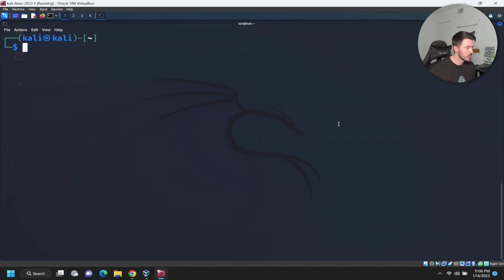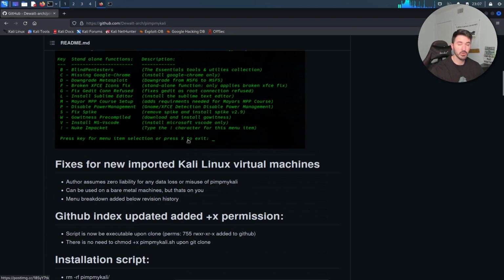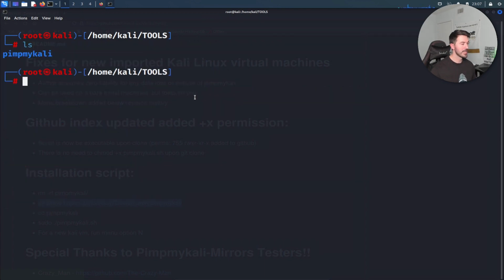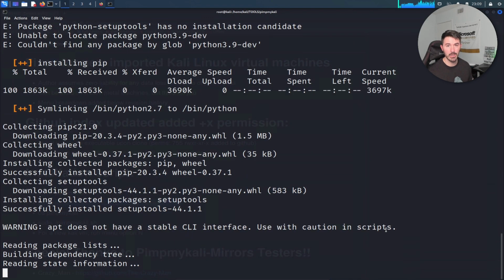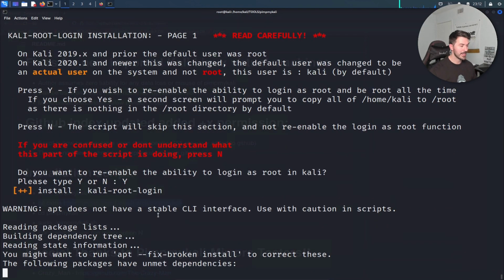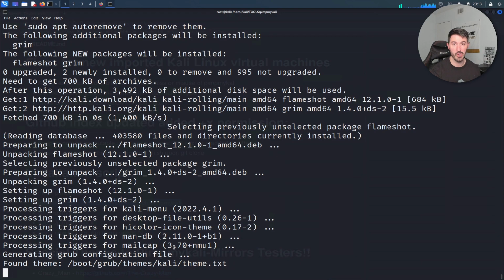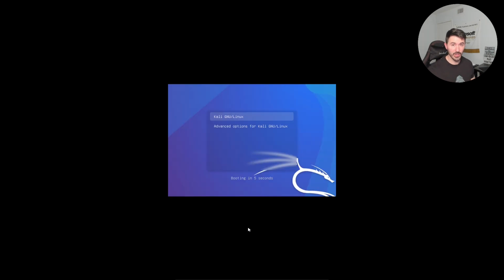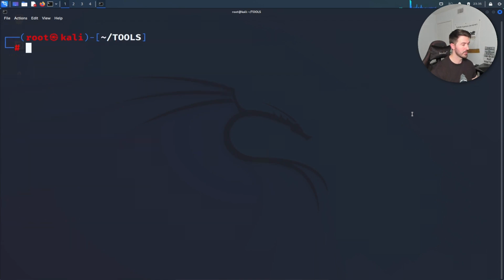How To Install PimpMyKali in Kali Linux - Home Hacking Lab Video 3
How To Install PimpMyKali  - Home Hacking Lab Video 3

1. RTFM: Red Team Field Manual v2
2. Blue Team Field Manual (BTFM)
3. PTFM: Purple Team Field Manual
4. LFM: Linux Field Manual
5. Operator Handbook: Red Team + OSINT + Blue Team Reference
6. Linux Basics for Hackers
7. Advanced Security Testing with Kali Linux

1. ALFA AWUS036ACH
2. ALFA Network AWUS036ACS Wide-Coverage Dual-Band AC600 USB Wireless Wi-Fi Adapter
3. Panda Wireless PAU06 300Mbps Wireless N USB Adapter
4. Alfa AC1900 WiFi Adapter - 1900 Mbps 802.11ac Long-Range Dual Band USB 3.0 Wi-Fi Network Adapter
5. Tp-Link TL-WN722N IEEE 802.11n USB - Wi-Fi Adapter

The Gear I use for recording, links are below:
1. My Lumix G7 Camera
2. My Camera Tripod
3. Blue Yeti Microphone
4. Cam Link 4K Capture Card
5. Rode Camera Microphone
6. Lighting setup
7. Stand-Up Desk
8. Logitech Brio 4K Webcam

Networking Gear for Home Office:
1. My Dream Machine Firewall
2. Ubiquiti UniFi 6 Lite Access Point
3. My Synology 5-bay DiskStation DS1522+
4. ARRIS SURFboard SB8200 DOCSIS 3.1 Cable Modem
5. Dell XPS 15 9510 Laptop
6. Dell Docking Station

What is PimpMyKali? Kali Linux Fixes for Newly Imported VMs.